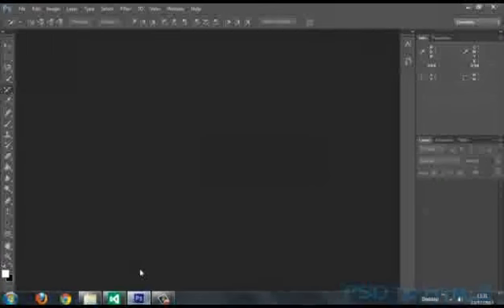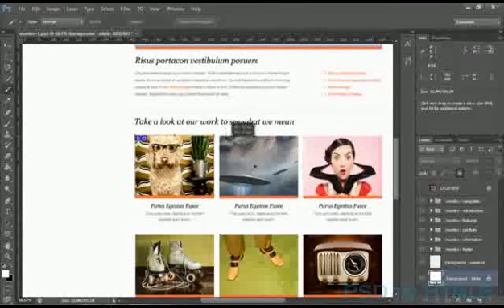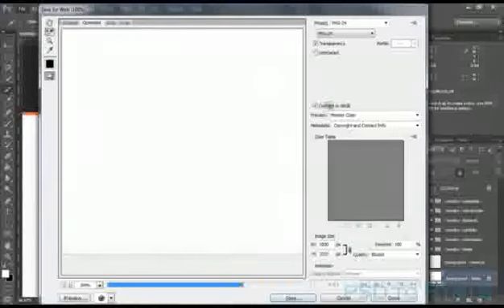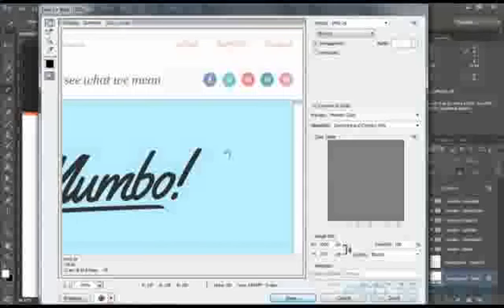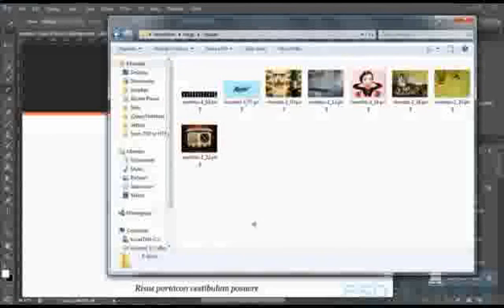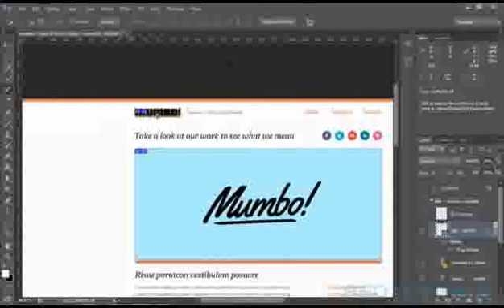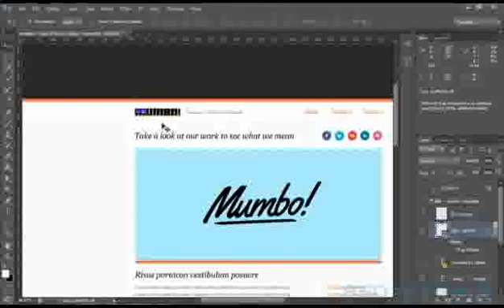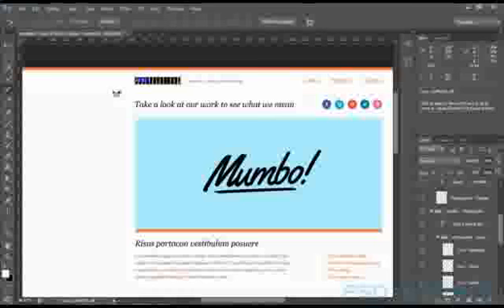2 4 Other Slice Types